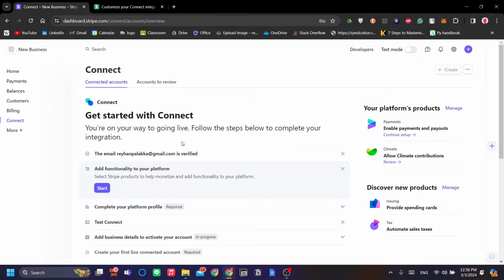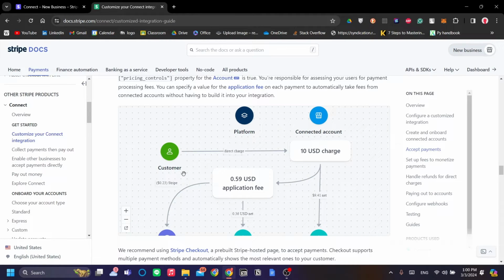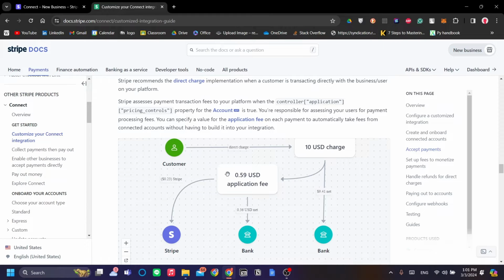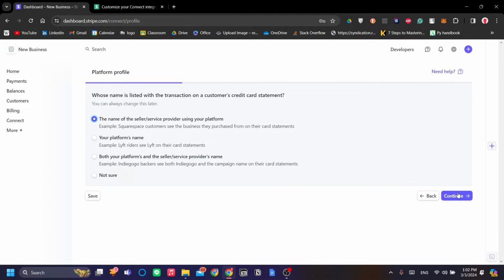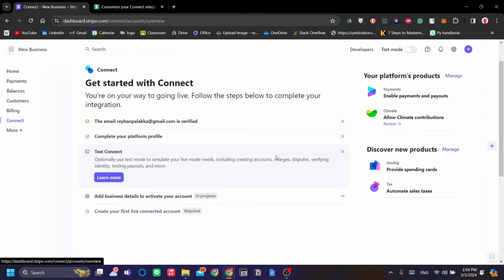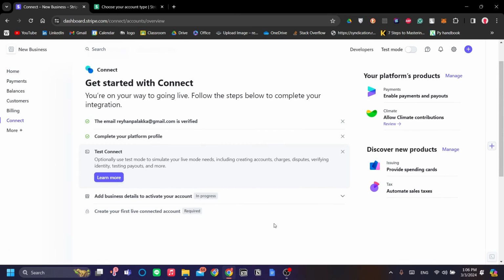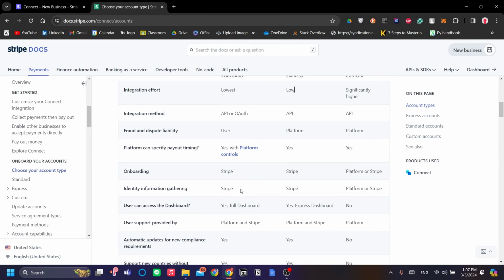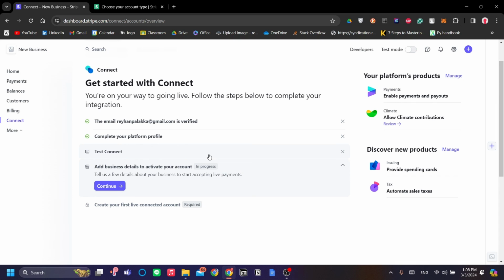Stripe Connect Tutorial | How to Use Stripe Connect in 2025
Stripe Connect Tutorial
If you are looking for a video about How to Use Stripe Connect, here it is!